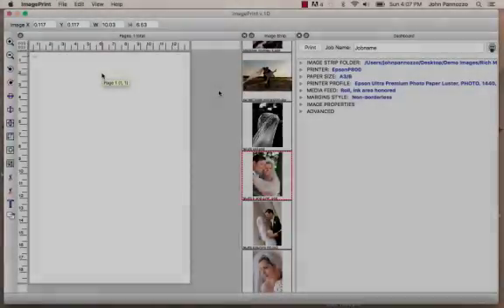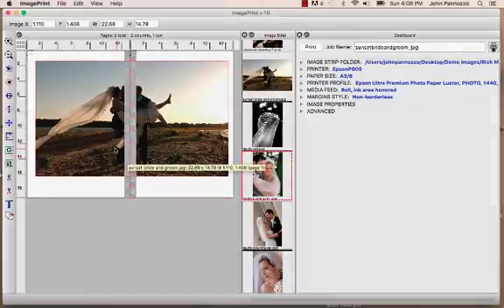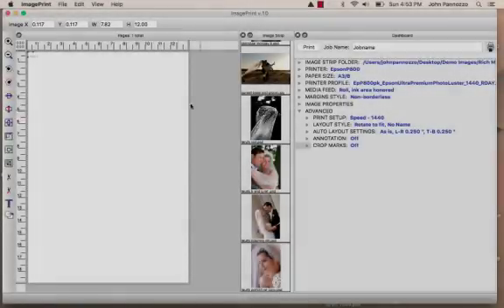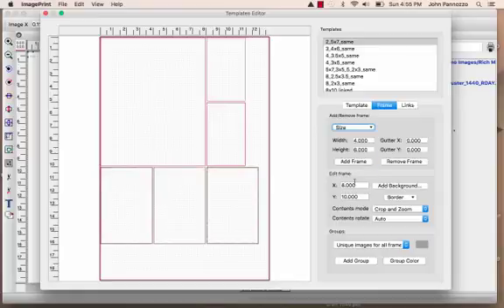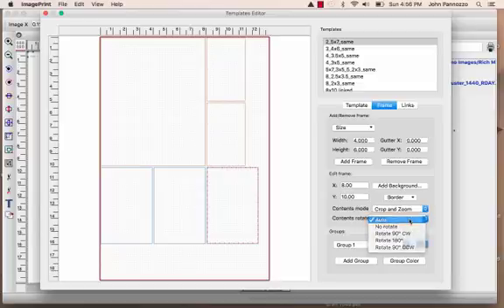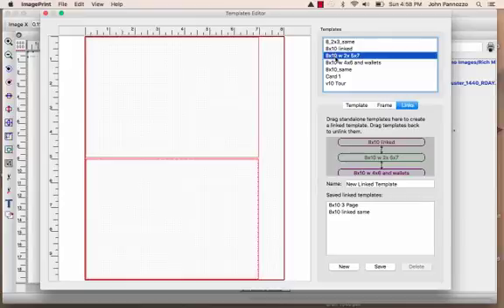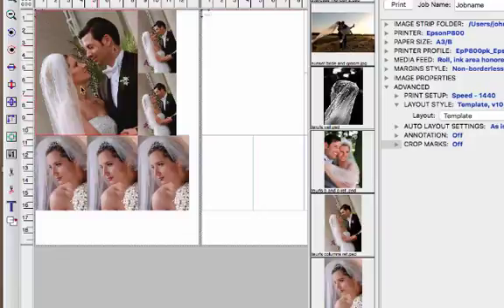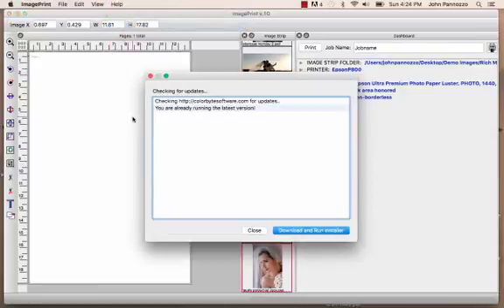Page Spread View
Learn how to use the new Page Spread View.